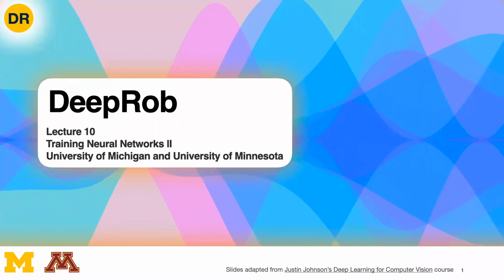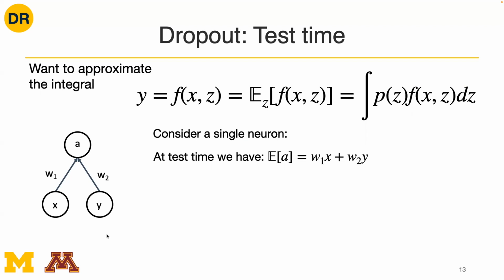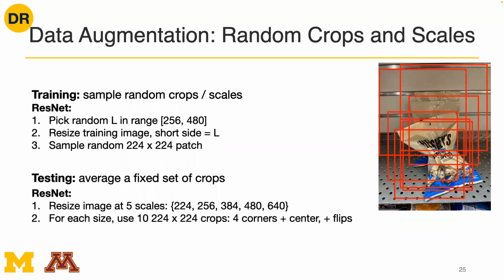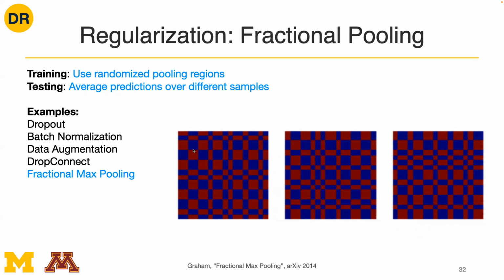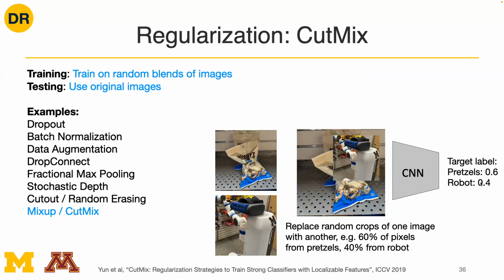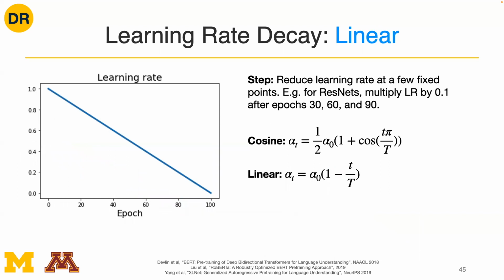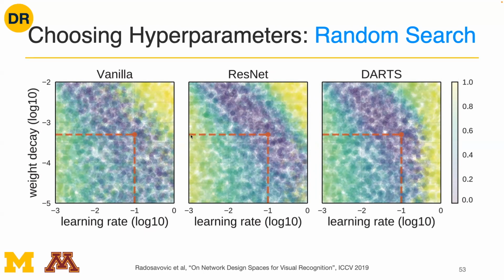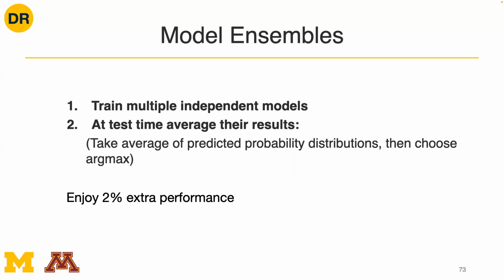DeepRob Lecture 10 - Training Neural Networks II